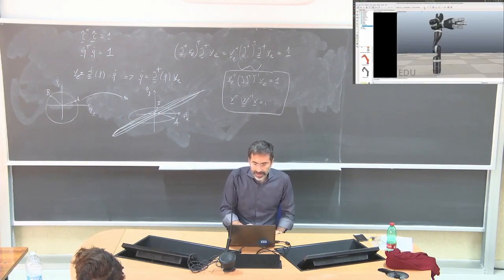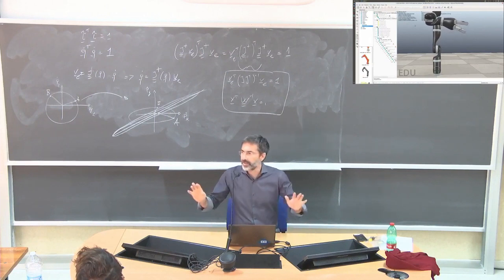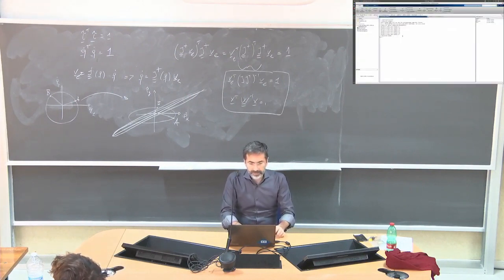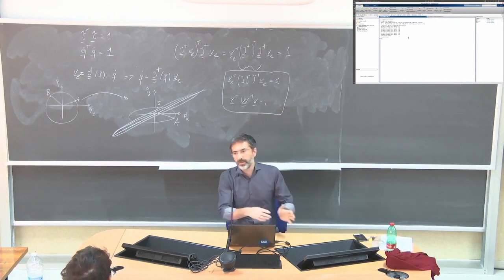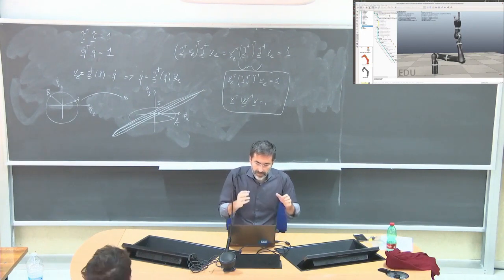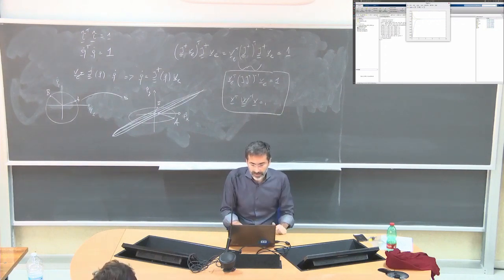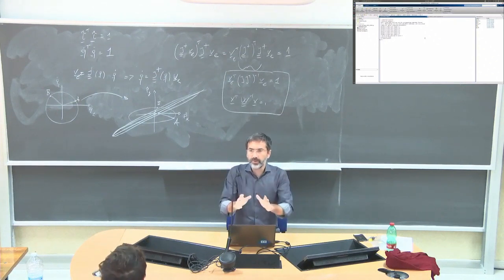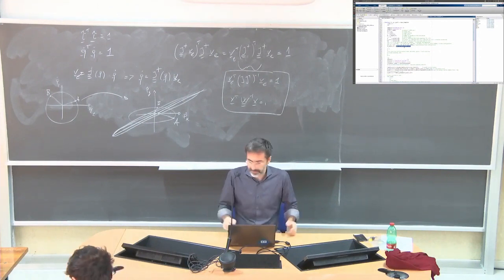Introduction to robotics Lezione 8c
Vrep Matlab connection